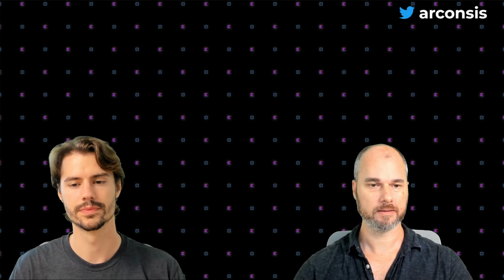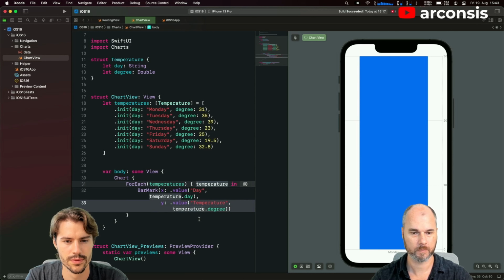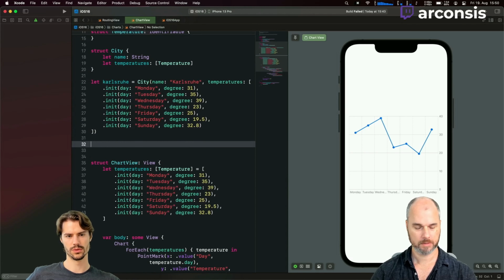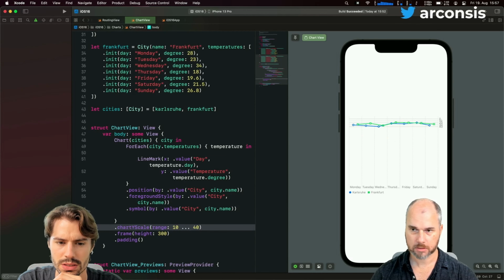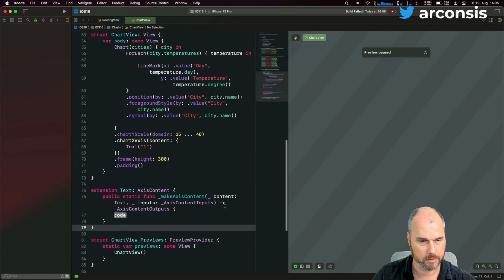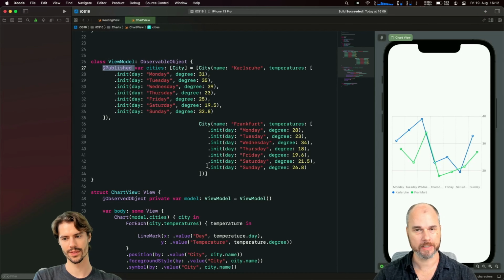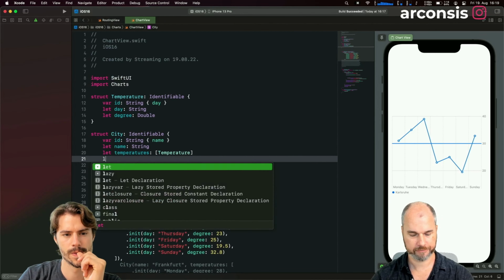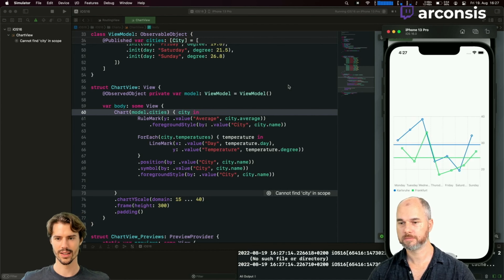Getting into the charts | Xcode 14 | Apple iOS 16 Special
Thimo and Andreas are taking a look at the new awesome swift charts, which will be available with iOS 16. Like in the last video they try to check everything out. How far can they get?